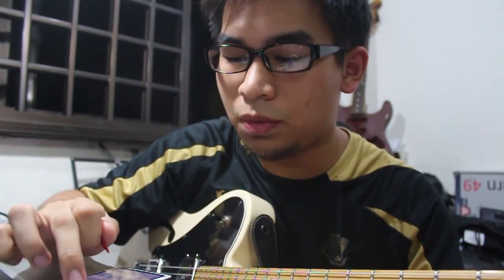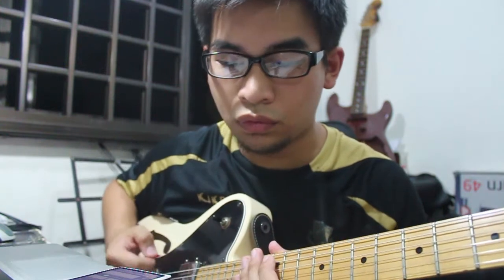PERP Practice Routine. (Cheng Yu Hung)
Sorry for background noise. (eg. laughter,fan,hiss..)